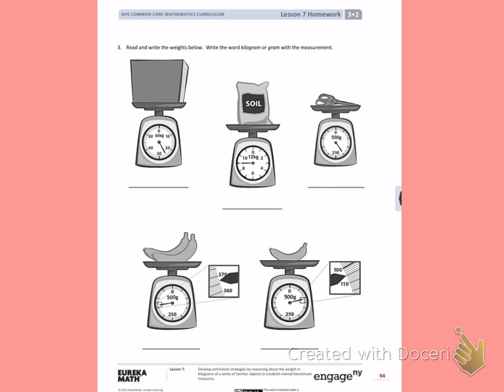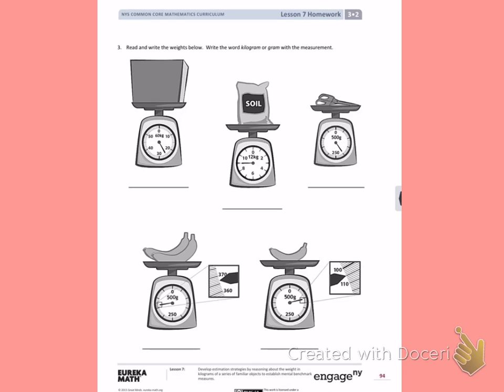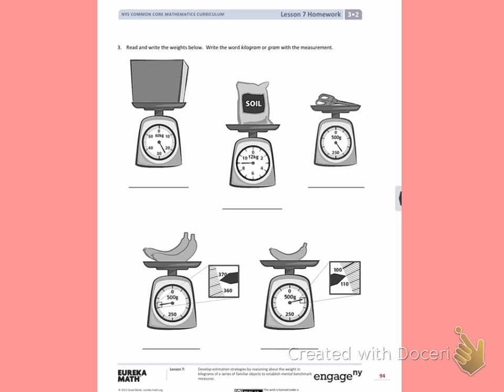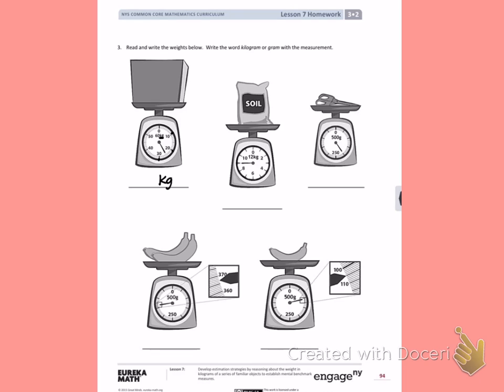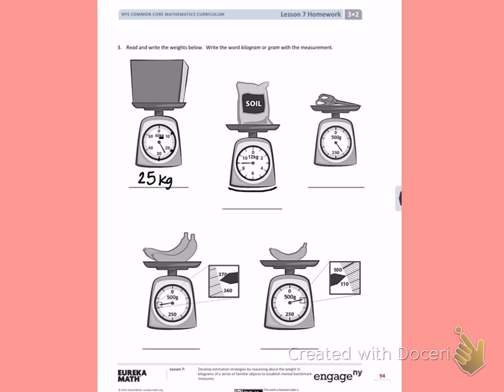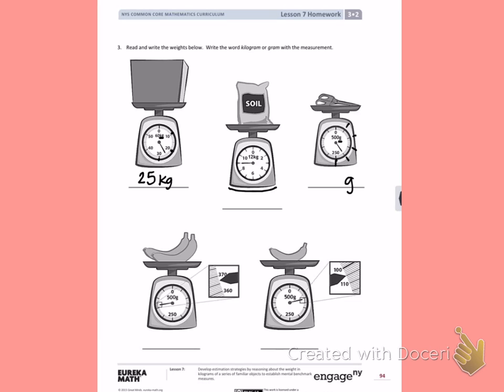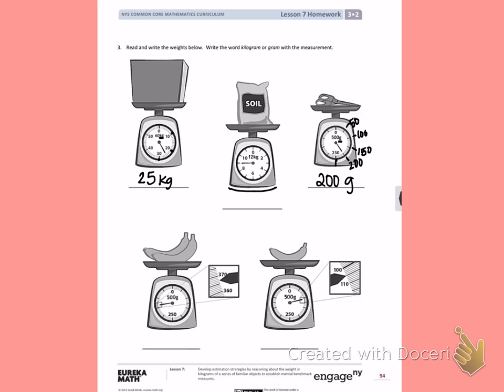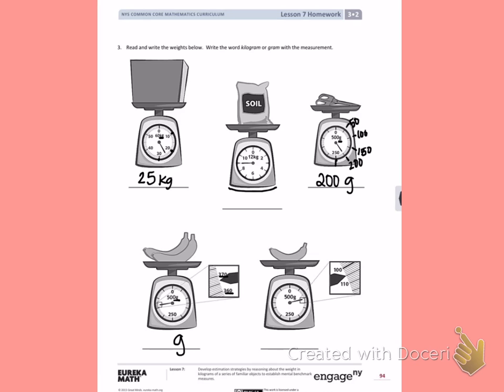Engage NY Third grade Module 2 Lesson 7 back